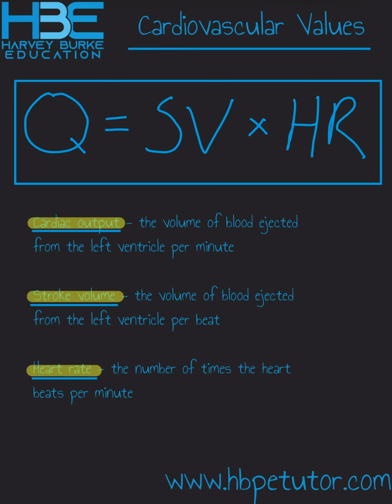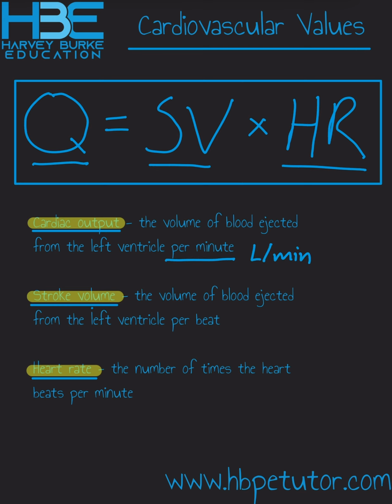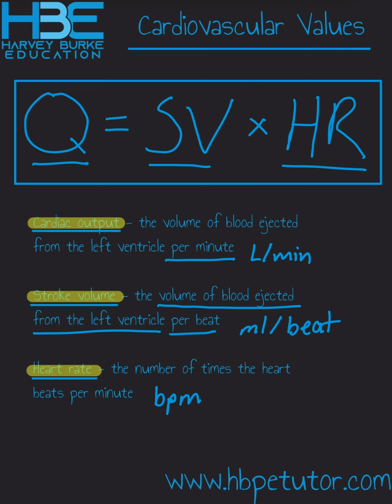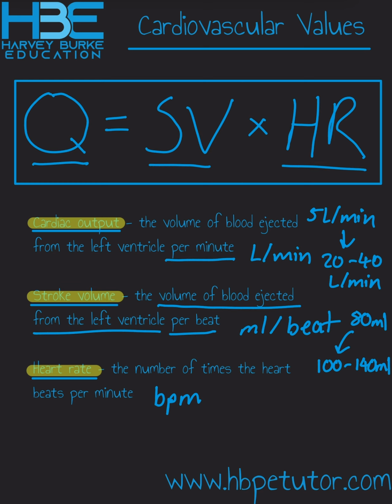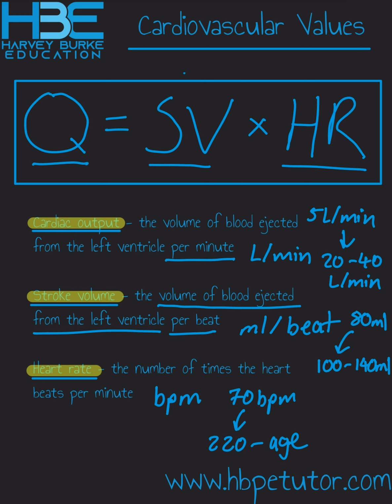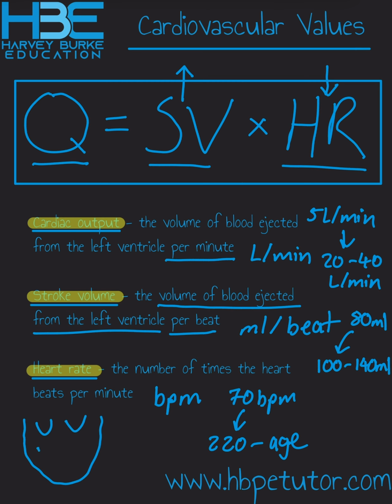Understand cardiovascular values for A Level PE in 2 mins!🩸